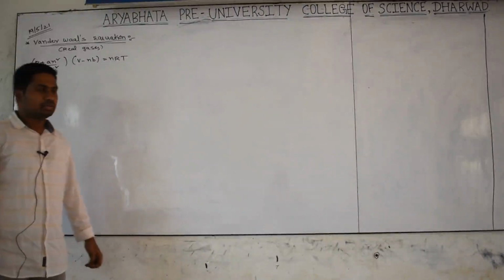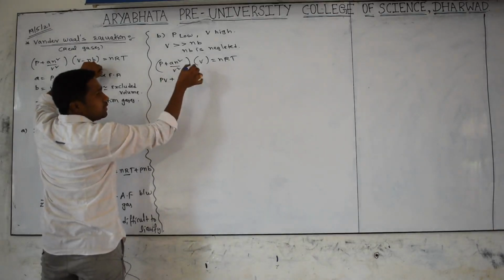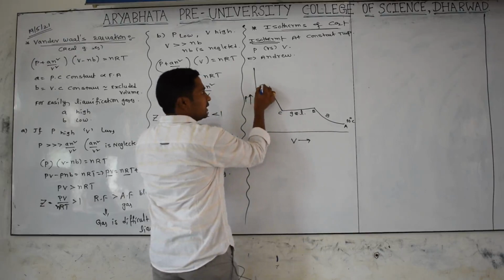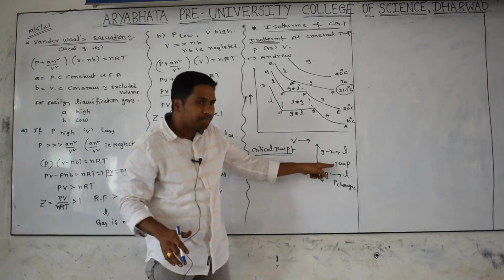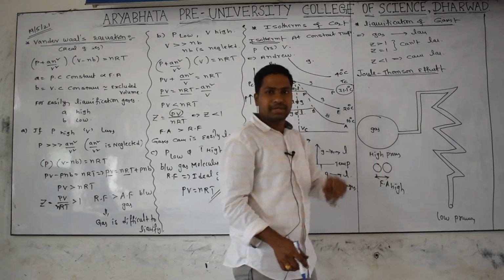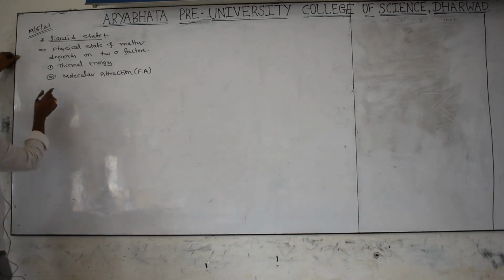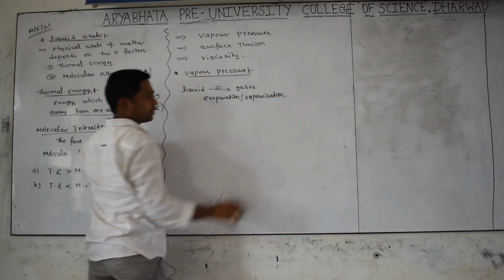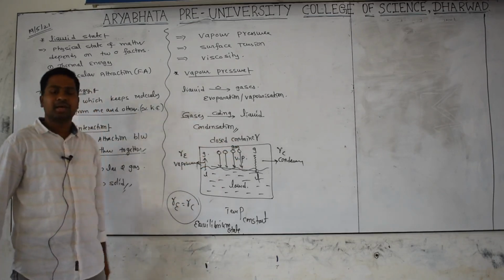PART 08 ARYABHATA PU SCIENCE COLLEGE DHARWAD CHEMISTRY STATES OF MATTER PROF NAGESHRAW SIR